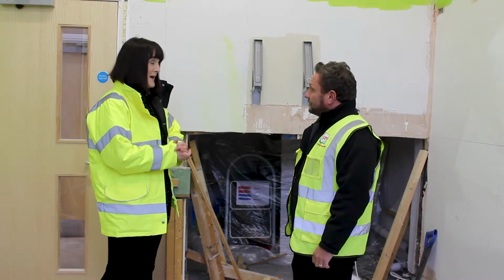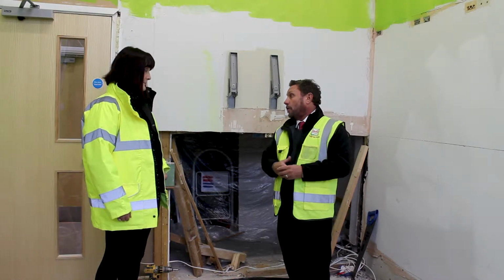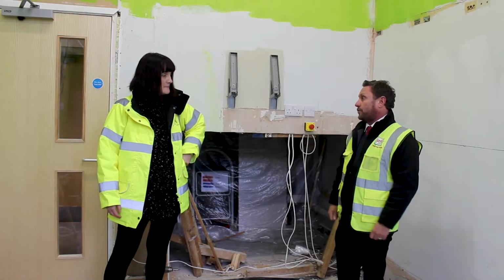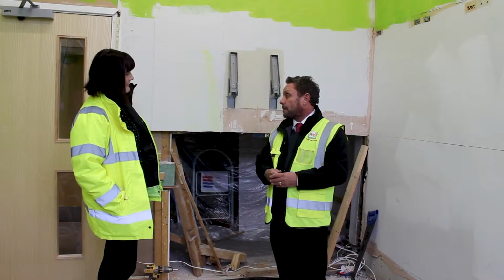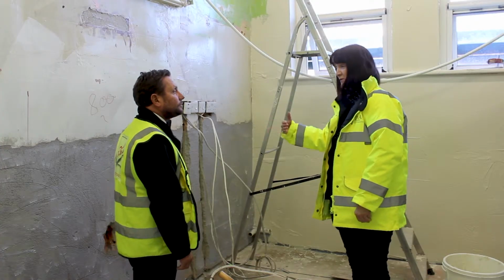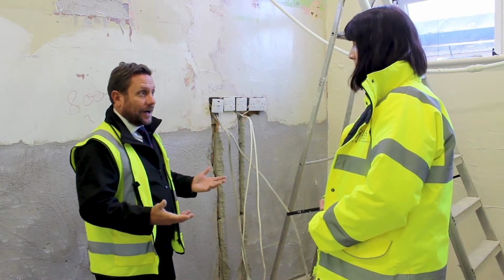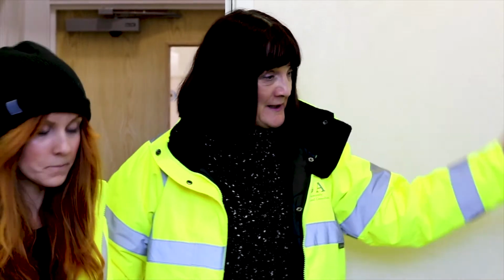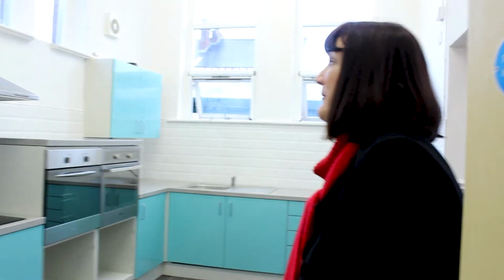Interview with Andrew Bradshaw of RTC